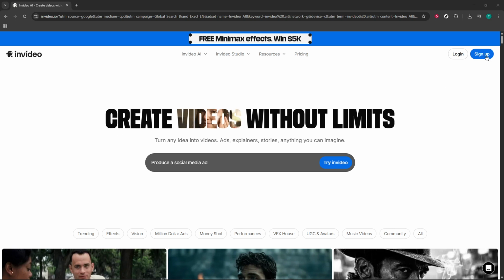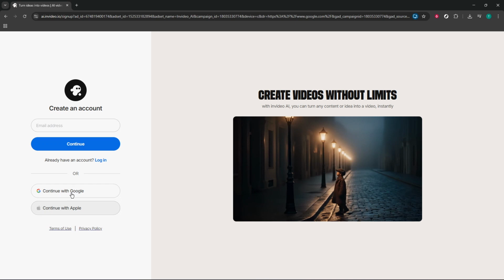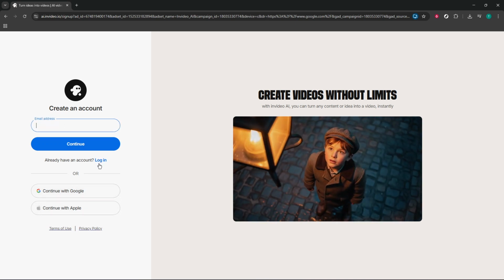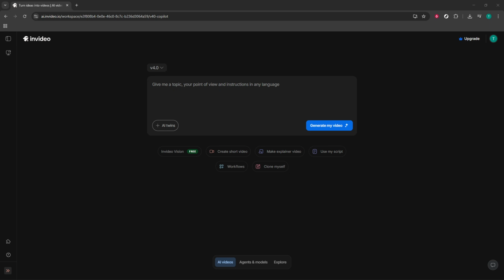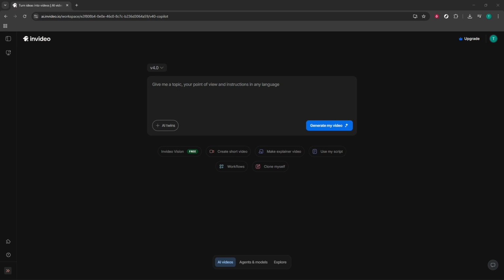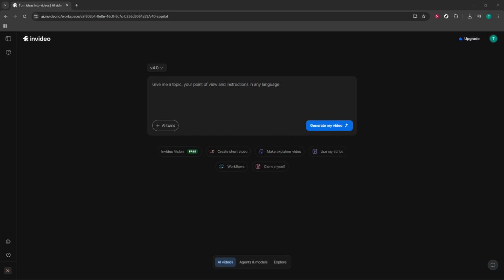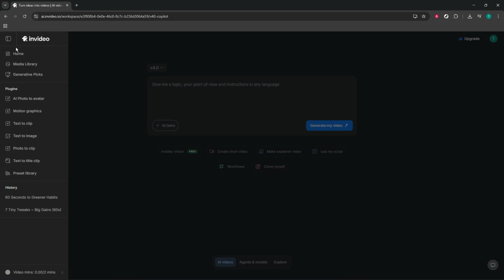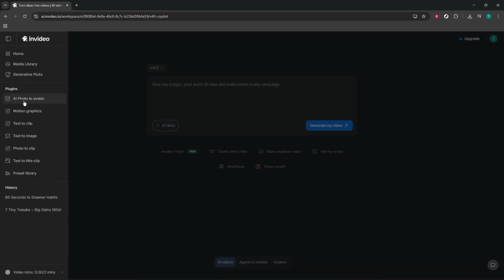How To Create Account In InVideo (2026 Guide)